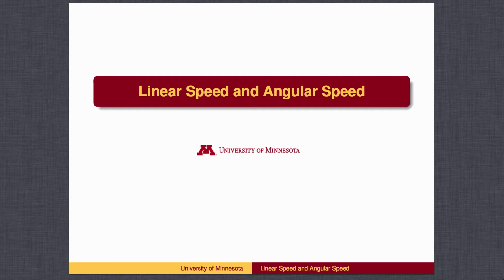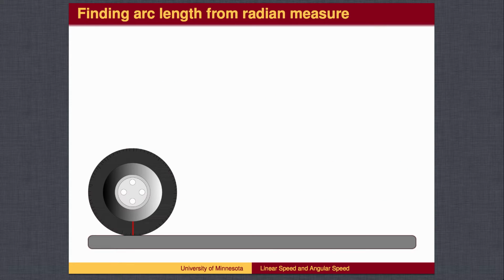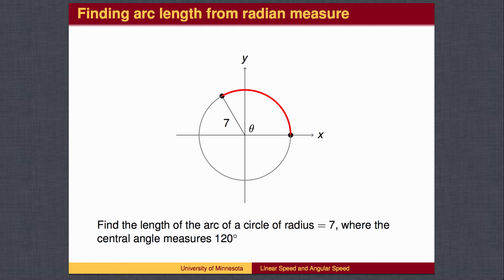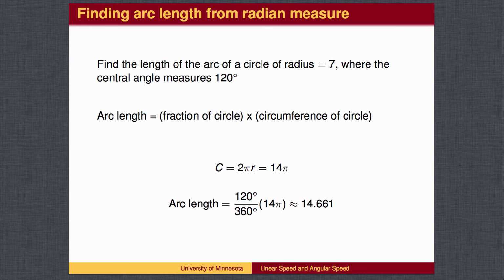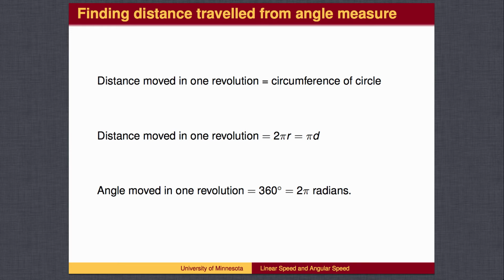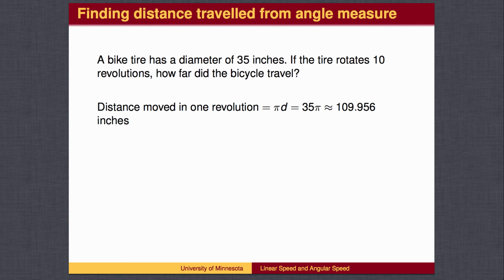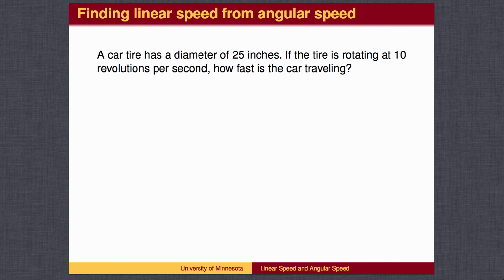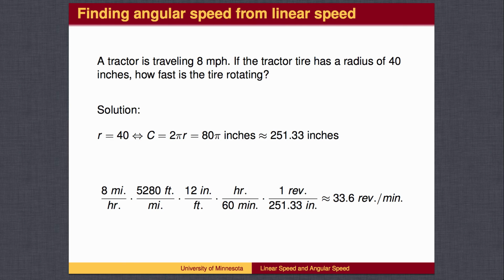46 - Linear Speed and Angular Speed